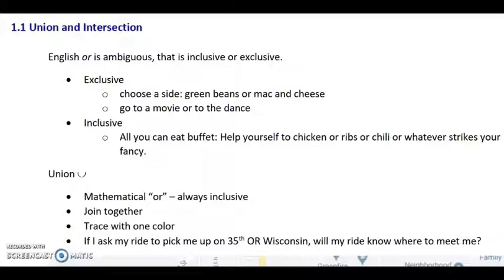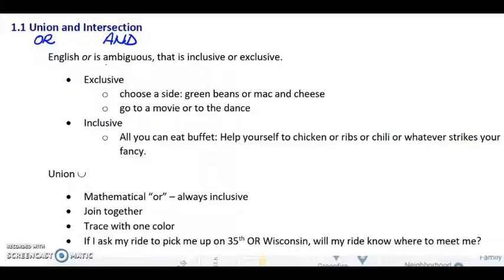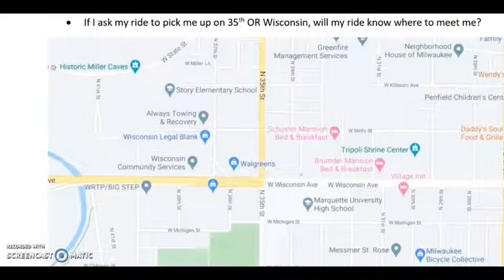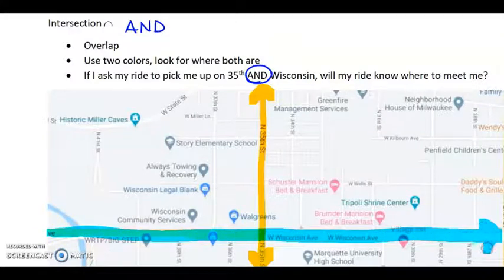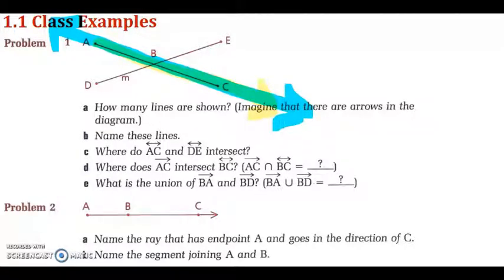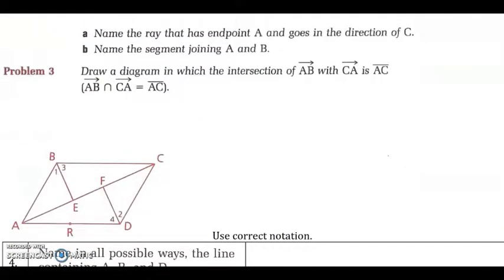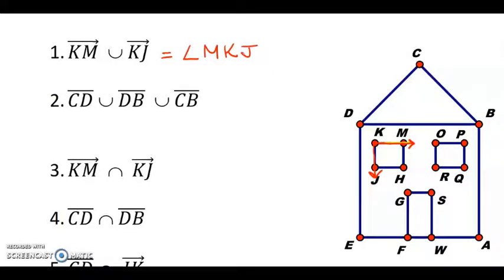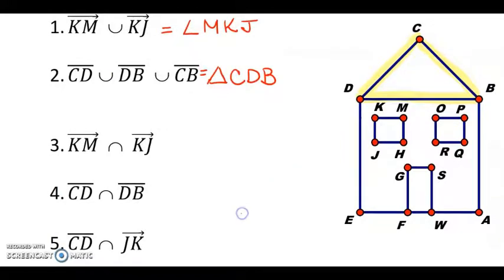1 1 Union & Intersection